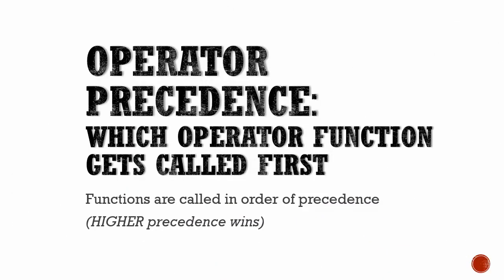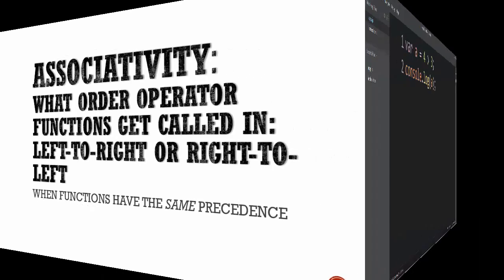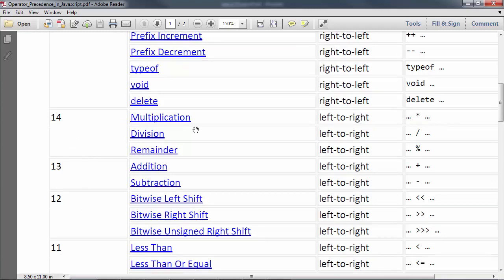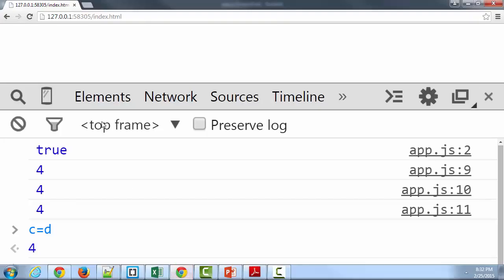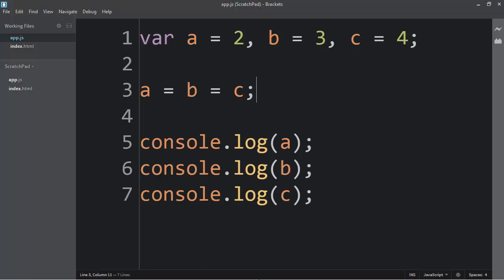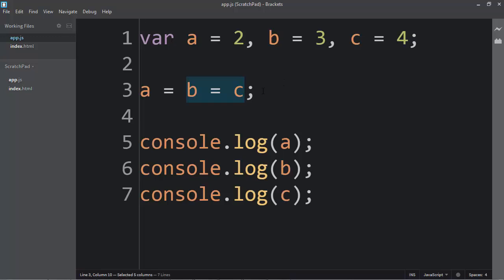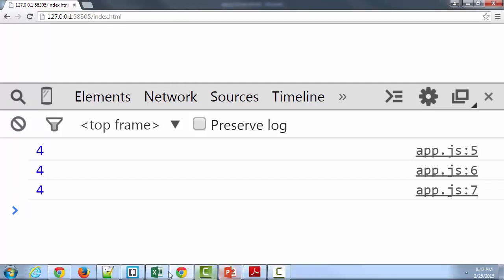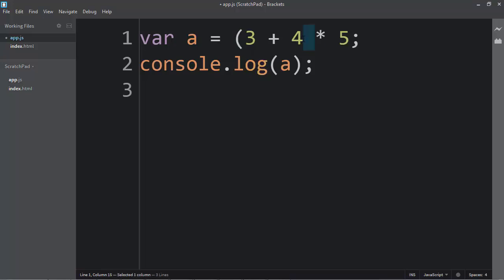Understanding JavaScript (19-23)(1)